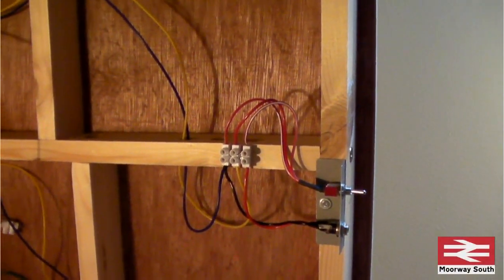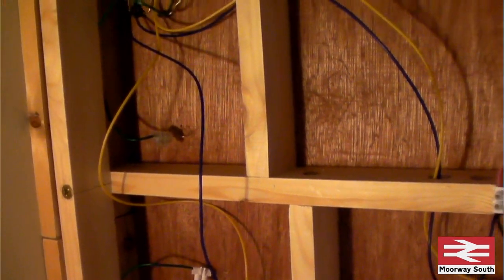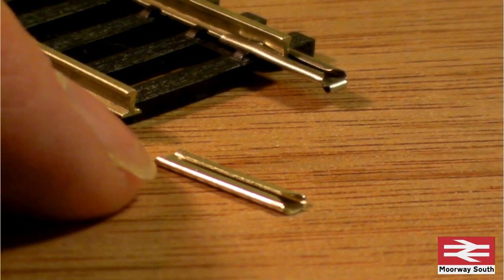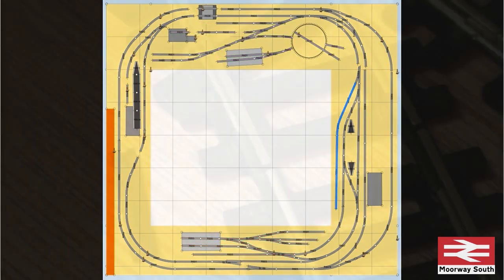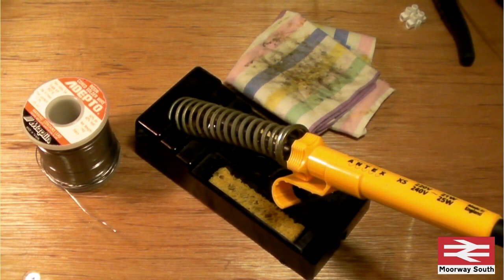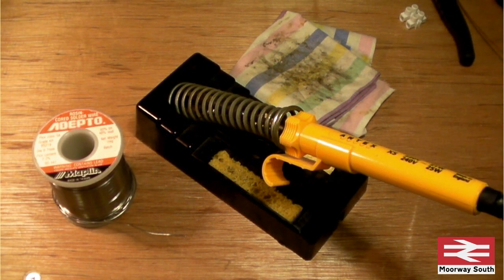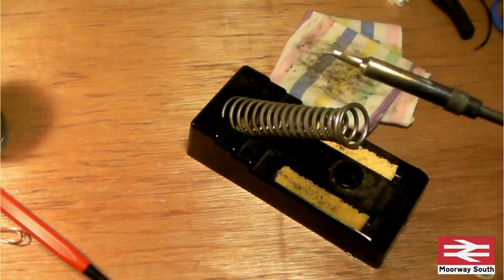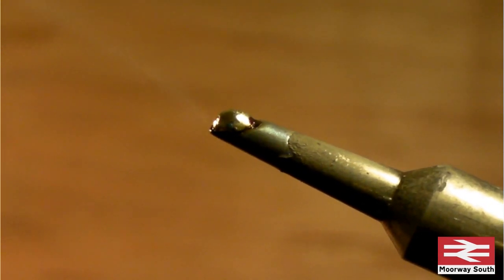Moorway South Part 8 - Electrical & Soldering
The seventh part of a series showing the construction of a permanent model railway in the spare room. Part 8 - Electrical & Soldering. An update on the point motors for the express points, wiring methodology and soldering advice.